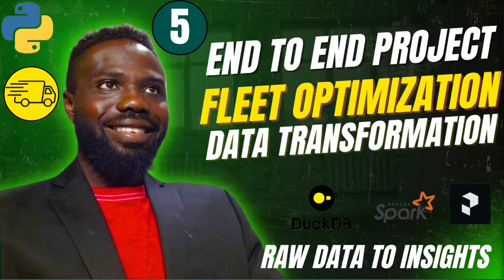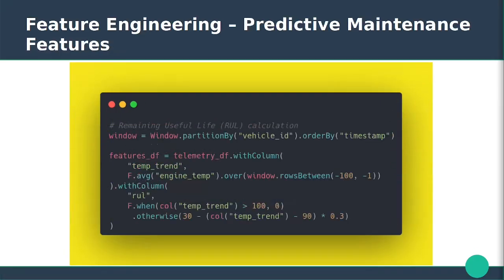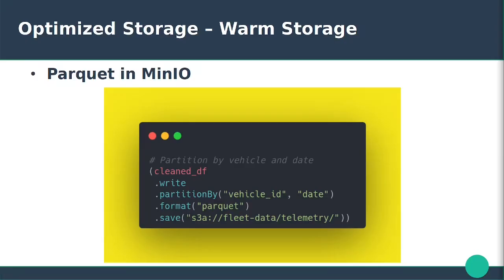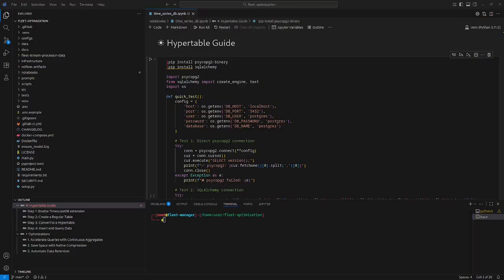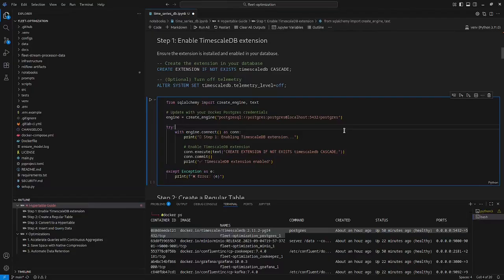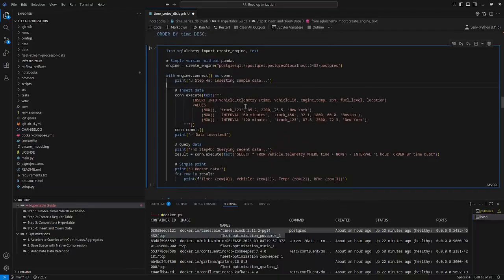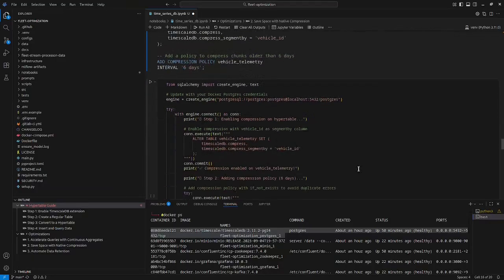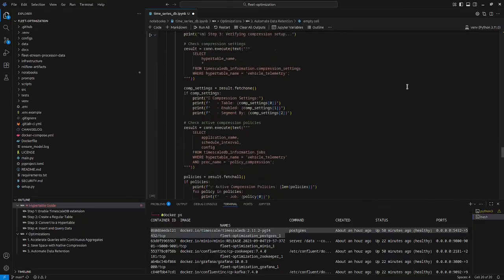⚗️ From Raw Data to Insights: ETL with TimescaleDB & MinIO Pt. 5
Raw data is useless. In this video, we transform streaming vehicle data into actionable insights. We'll design efficient PostgreSQL/TimescaleDB schemas for time-series data, implement batch processing jobs, and use MinIO (S3-compatible) for storing large datasets and ML models. This is the foundation for our ML and dashboarding layers.

🗃️ 𝗖𝗼𝘃𝗲𝗿𝗲𝗱 𝗶𝗻 𝘁𝗵𝗶𝘀 𝘁𝘂𝘁𝗼𝗿𝗶𝗮𝗹:

            ★ Designing time-series tables in TimescaleDB
            ★ Building batch ETL pipelines with Python
            ★ Storing and retrieving model artifacts from MinIO
            ★ Data partitioning and indexing for performance

⏱️ Timestamps:

            00:20 - Data Cleaning
            02:00 - Feature Engineering
            04:00 - Optimized Storage
            05:45 - Workflow Orchestration
            07:35 - Quick Demo